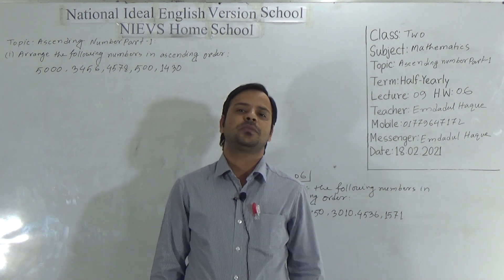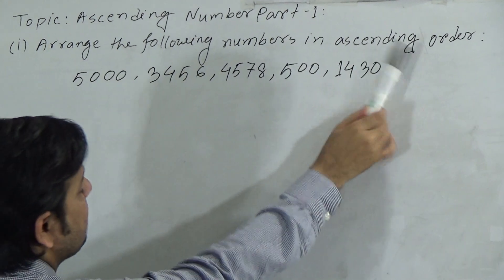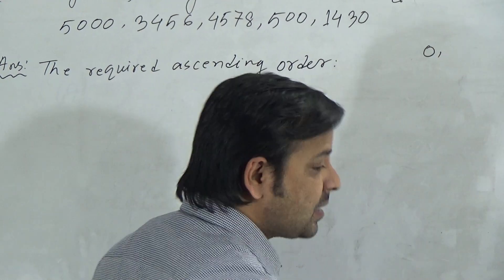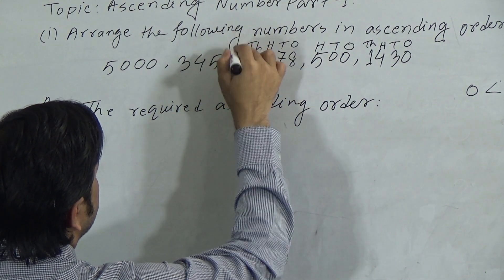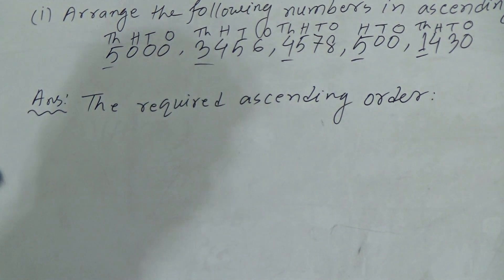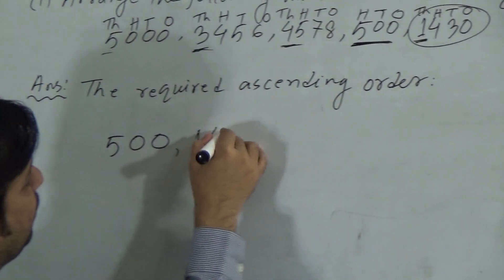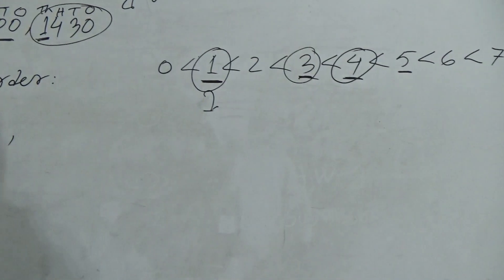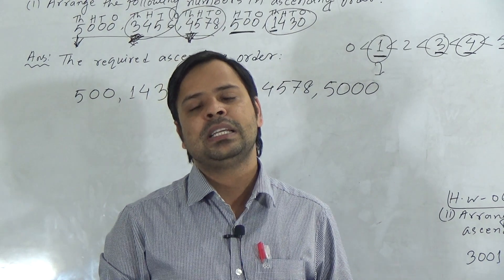Class: Two, Subject: Mathematics, Topic: Ascending number Part-1, Lecture: 09, H.W:06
Half Yearly-2021
Class: Two
Subject: Mathematics
Topic: Ascending number Part-1
Lecture: 09, H.W:06